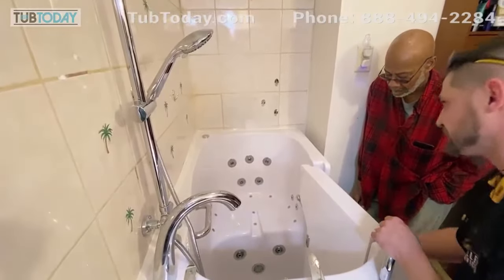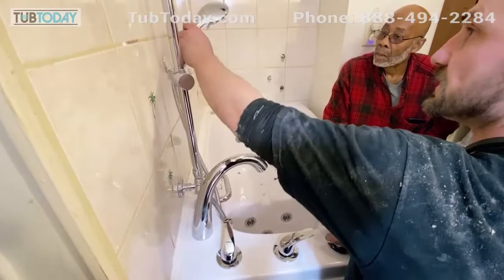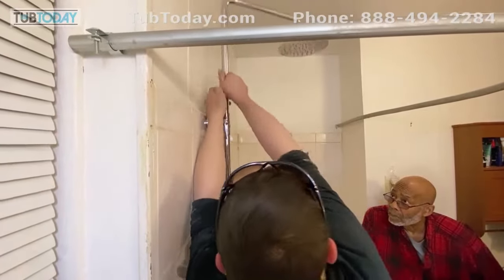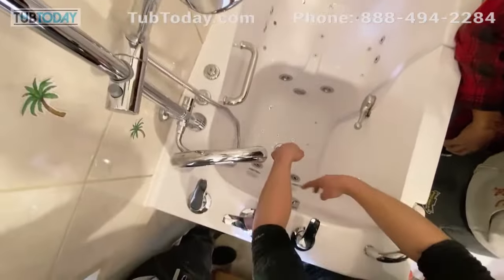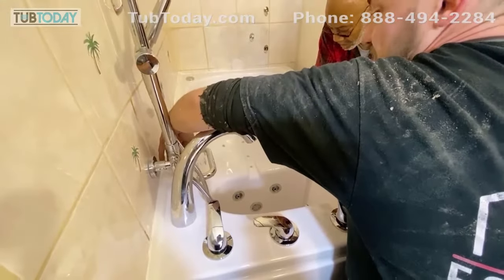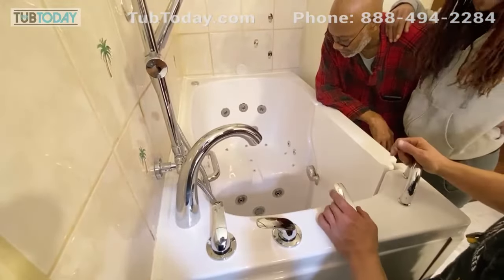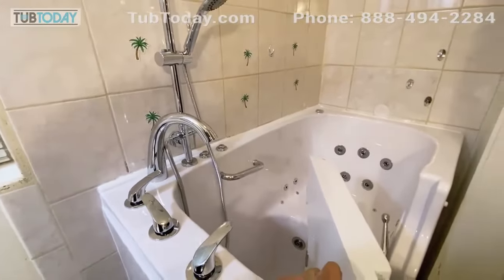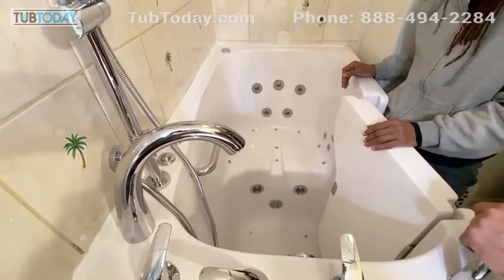TubToday's groundbreaking video on a real one-day hydrotherapy walk-in bathtub installations!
Welcome to TubToday's exclusive live demonstration of a one-day walk-in bathtub installation – a real-life example of how you can transform your bathroom into a safe and comfortable space in just a single day.

In this video, we take you through the entire process of installing a walk-in tub, showcasing each step in real-time. From the initial setup to the final adjustments, our expert team demonstrates how efficiently and effectively a walk-in tub can be installed in your own home.

This video is not just an installation guide; it's a comprehensive look at the transformative impact of walk-in bathtubs. We highlight the key features that make these tubs a necessity for seniors, individuals with mobility challenges, and anyone looking to enhance their bathroom's safety and functionality.

We discuss critical aspects like the integration of safety features in walk-in bathtubs, the benefits of a walk-in tubs and shower combo, and the overall comfort and accessibility they provide. Moreover, we provide insights into the practicalities of the installation process, helping you understand what to expect in terms of time, effort, and disruption in your household.

This demonstration is an invaluable resource for anyone considering a walk-in bathtub. Whether you're evaluating the feasibility of a walk-in tub in your home or curious about the installation process, this video will give you a clear, detailed perspective.

Remember, a walk-in bathtub is more than just an addition to your home; it's an investment in safety, independence, and quality of life.

Your subscription helps us bring more valuable content like this to you.

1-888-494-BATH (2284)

ACCESSORIES
Includes the Hand Held Shower Riser Rail